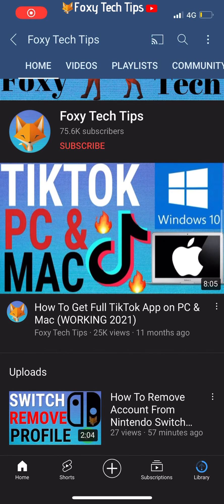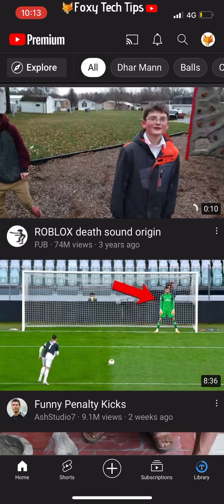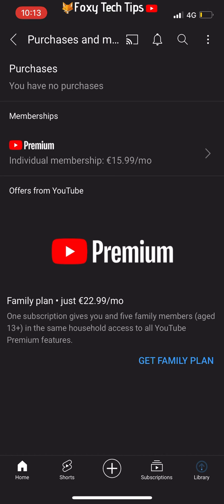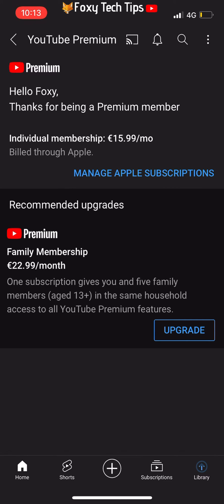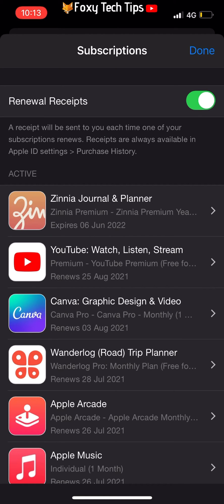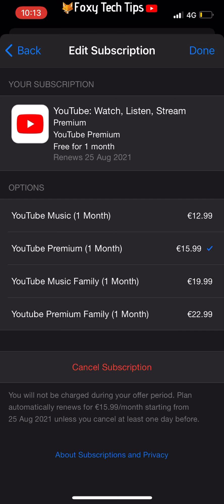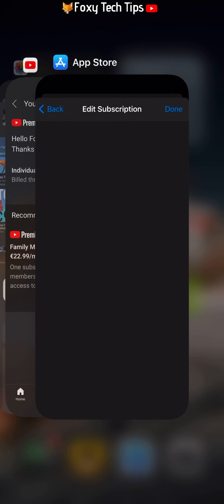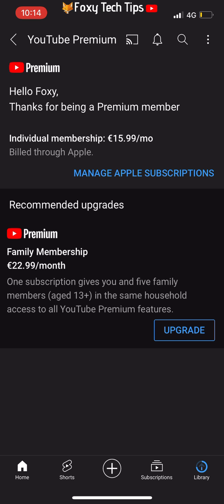How To Cancel YouTube Premium On iOS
Easy to follow tutorial on Cancelling your YouTube premium subscription or trial on iPhone & iPad! This will work if you originally joined using the YouTube app on an iOS device. Learn how to cancel YouTube premium on iOS now!

Steps:

- Start by opening the YouTube app and make sure you are signed in to your account.

- Tap your profile icon from the top right of the screen.

- Select ‘purchases and memberships’ from the popup menu.

- Under the memberships section, select your premium membership.

- Tap ‘manage apple subscriptions’ .

- This will open the app store on the page of your active subscriptions.

- Select youtube from the list.

- Tap ‘cancel subscription’ and the tap ‘confirm’ on the popup.

- Your YouTube Premium subscription will now cancel at the end of the current billing period and you won't get charged again. You can still use Youtube premium until the end of the billing period.